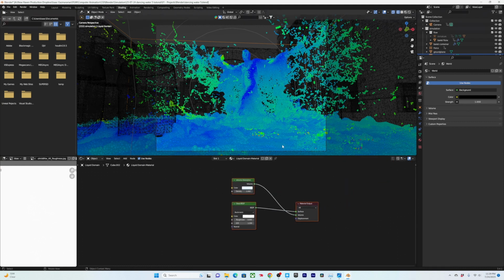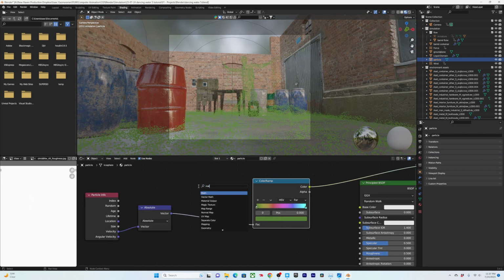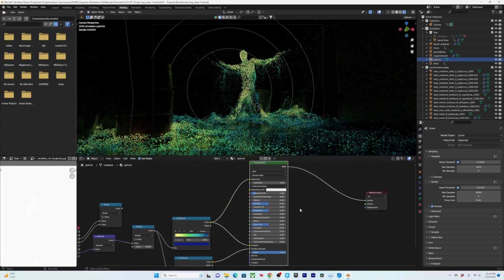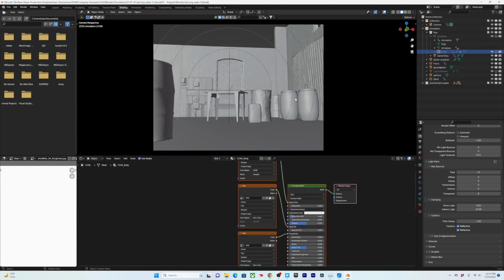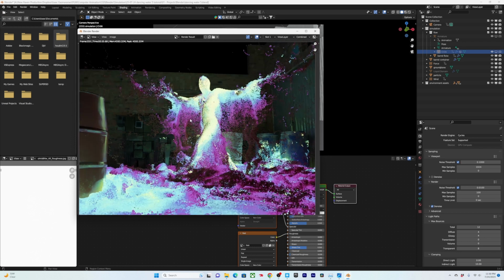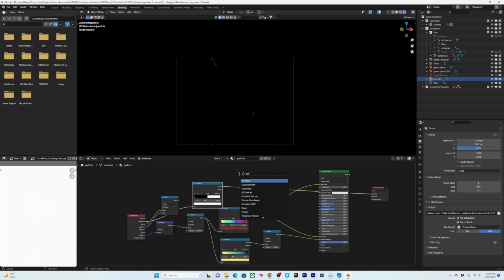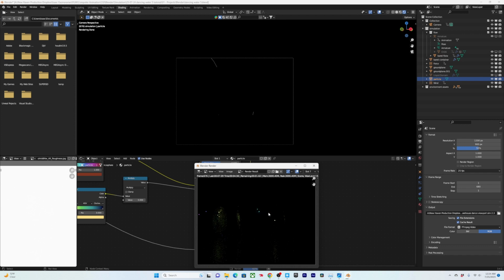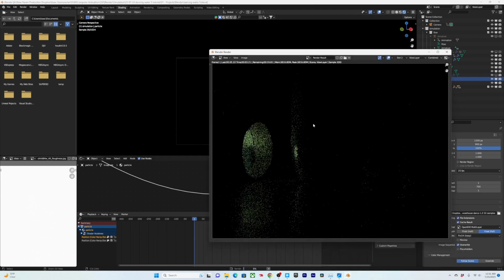Dancing Liquid Simulation Blender Tutorial - Part 6: Shading and Rendering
Part of a series going through the creation of a dancing liquid effect! Let me know what you think especially as this is my first time doing a longer form tutorial like this.

Assets: Quixel Bridge
Editing: Davinci Resolve

Part 6:
00:00 - Rendering Intro
01:18 - Create particle
02:05 - Add shader to particle
04:22 - Quick render view
05:08 - Changing colors
07:39 - Rendering
11:00 - Fine tuning render quality
12:54 - Having particles fade out
17:55 - Output format